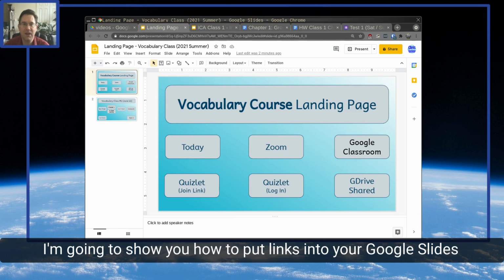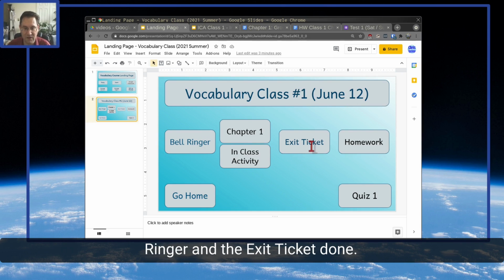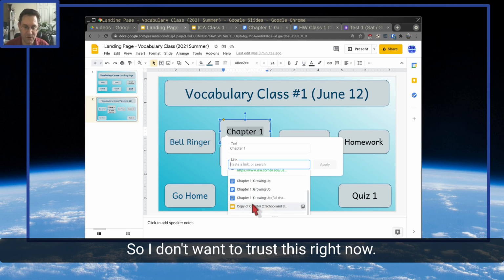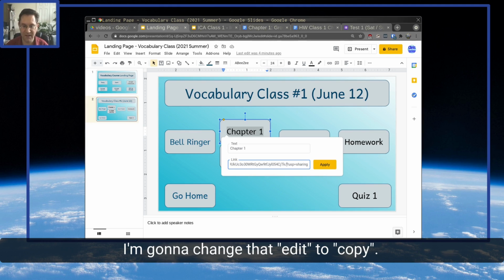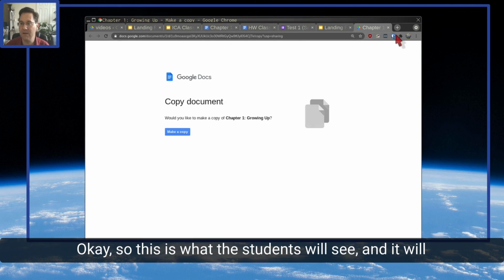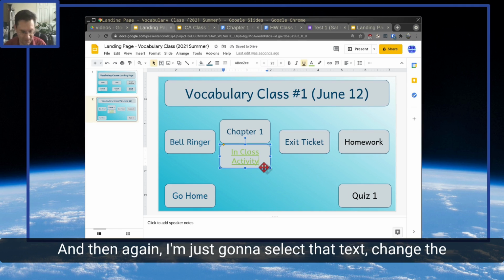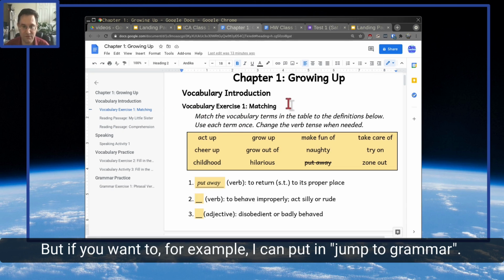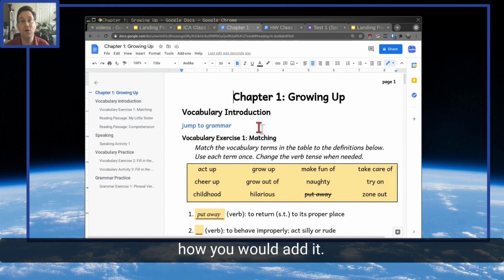Adding Links to Google Slides and Documents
A short video showing teachers how to add links to external documents, internal headings, and to slides in Google Documents and Google Slides.

Also gives suggestions on how to set up a simple landing page for students to use for online classes.